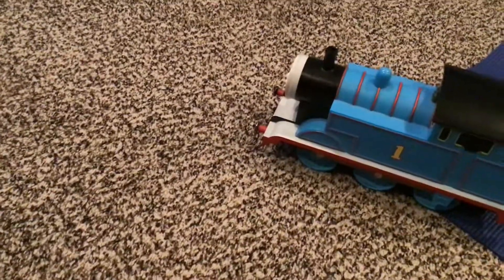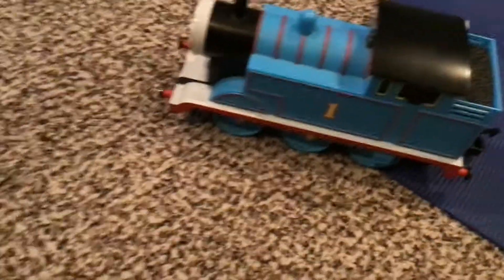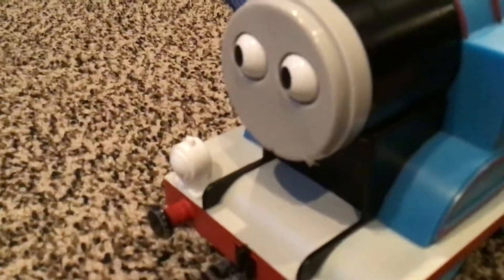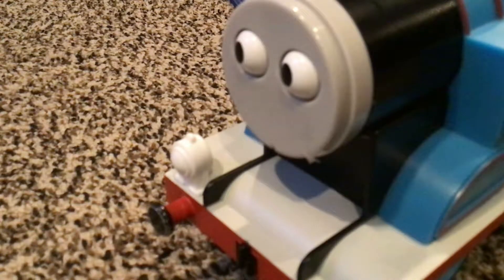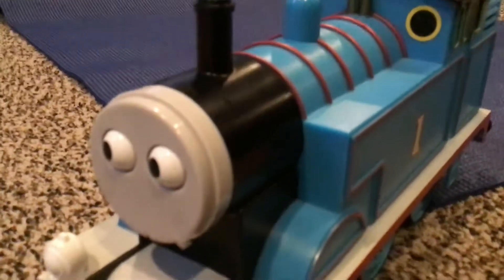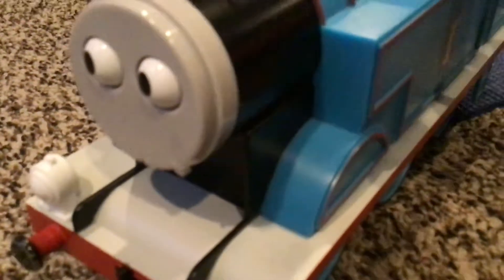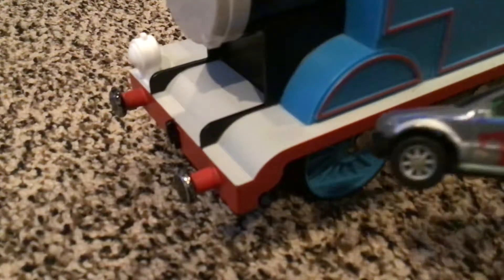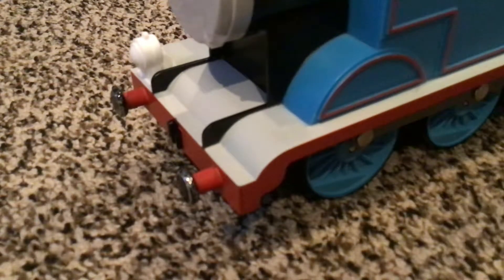Fixing a Bachmann Thomas the tank engine that is really rare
Replacing a Thomas the tank engine
Thomas and friends Accurate TV show
Thomas and friends Thomas the tank engine
Thomas and friends
Really useful engines